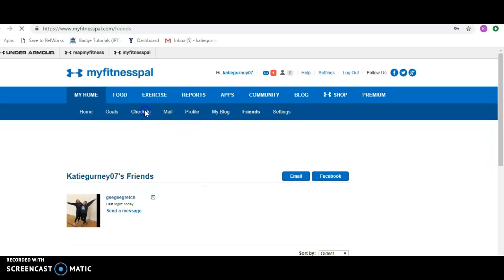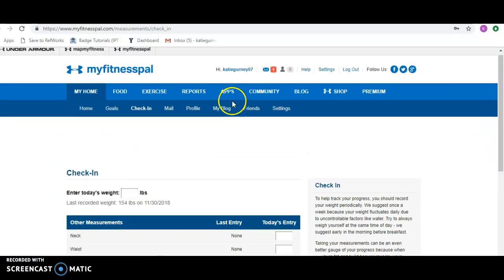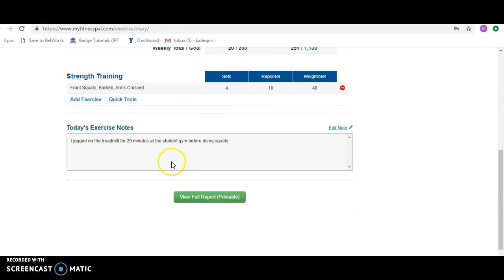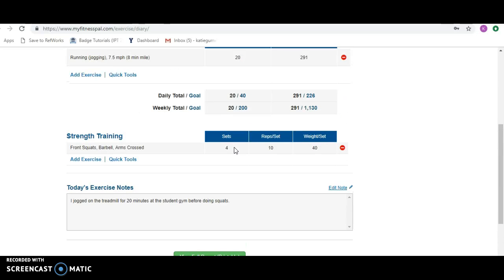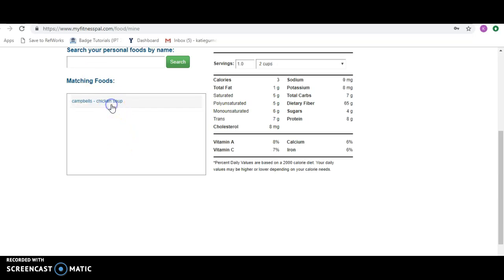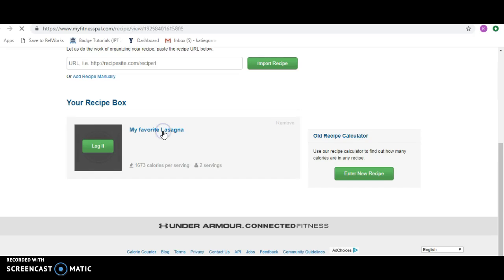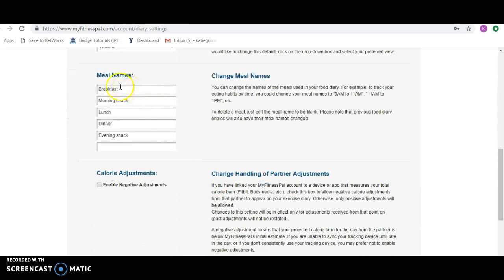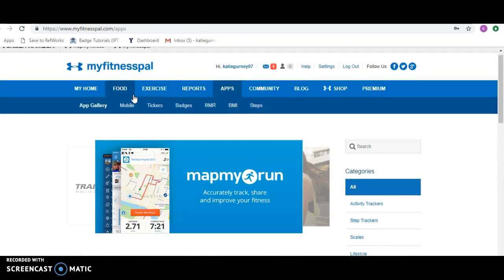screencast of my fitness pal